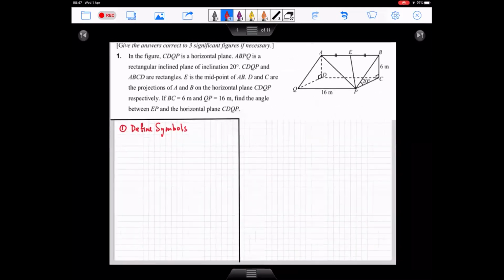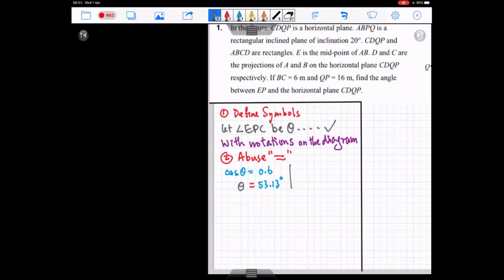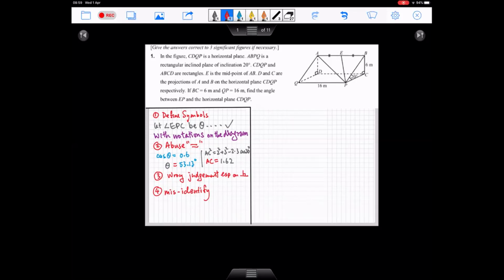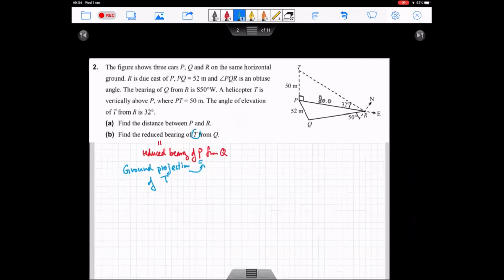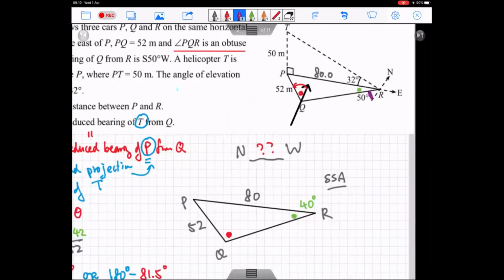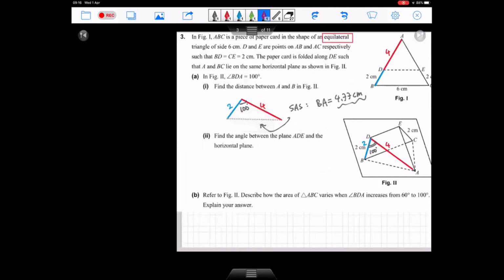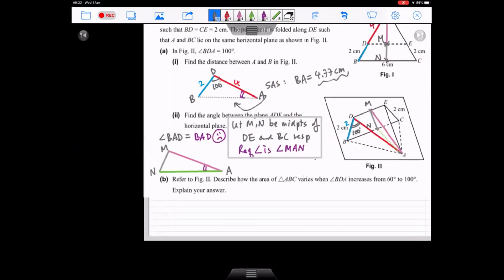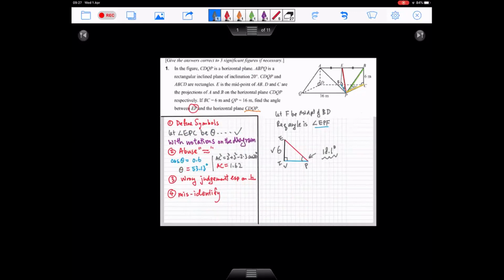3D Homework Feedback